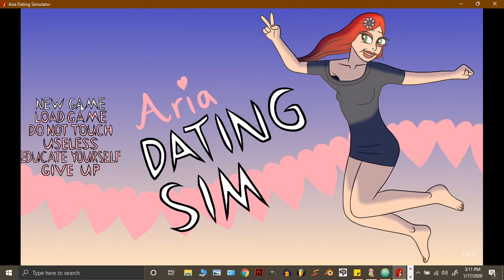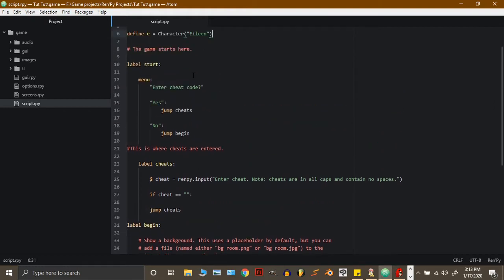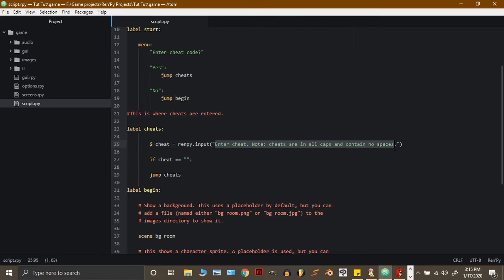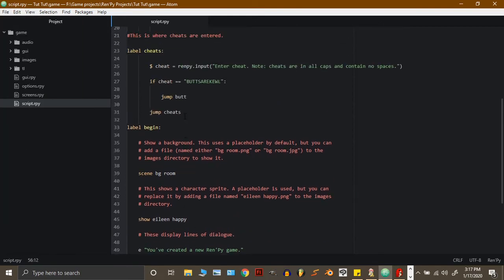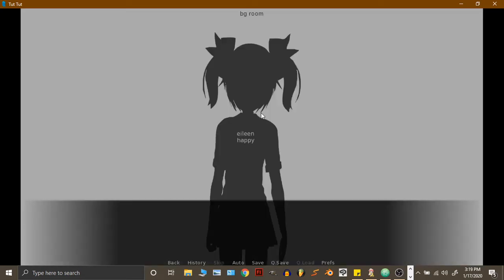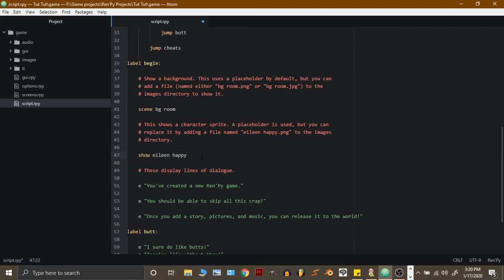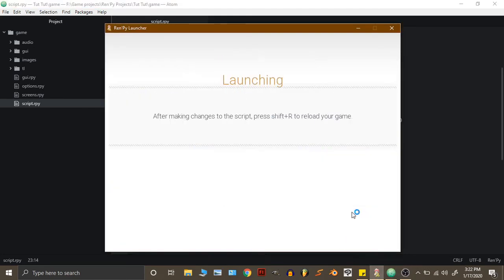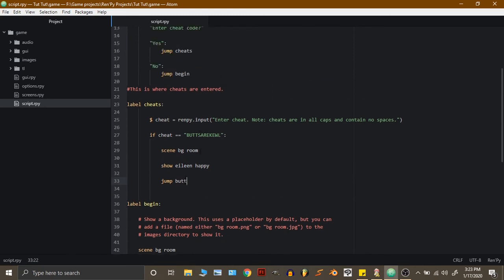Ren'Py Tutorial - Cheat Codes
I knew the moment I created Aria Dating Sim that I was gonna have to put cheats in it! I hope you find this tutorial to be decent and useful, but I feel like I bumble a lot.

Here's the main code snippet used in the video, but keep in mind that the game will crash if you don't create the labels, and you must indent properly:

label cheats:

        $ cheat = renpy.input("Enter cheat. Note: cheats are in all caps and contain no spaces.")

        if cheat == "BUTTSAREKEWL":

            scene bg room

            show eileen happy

            jump butt

        jump cheats